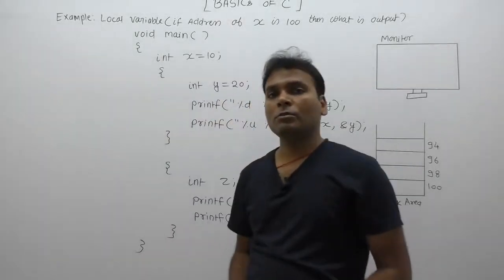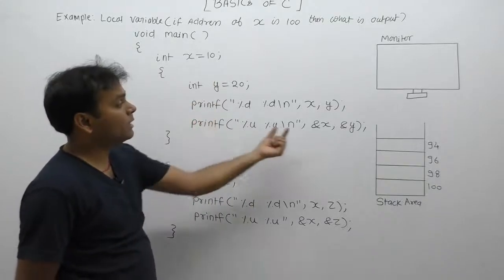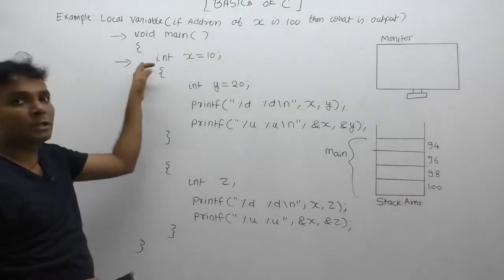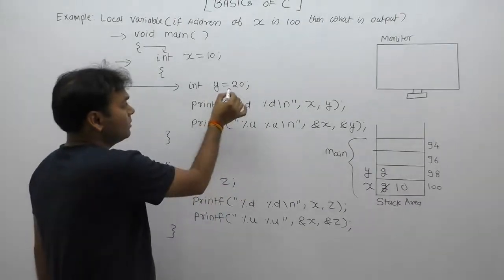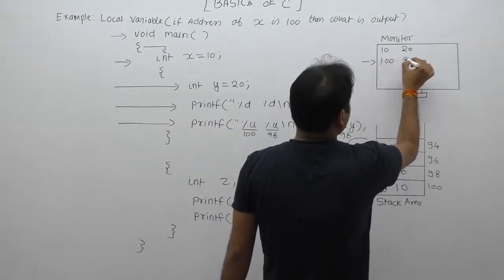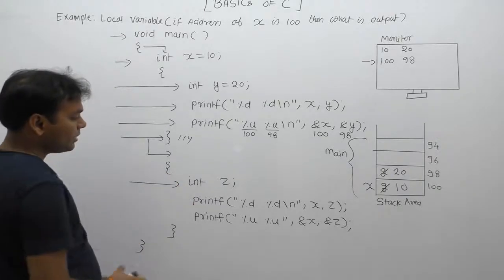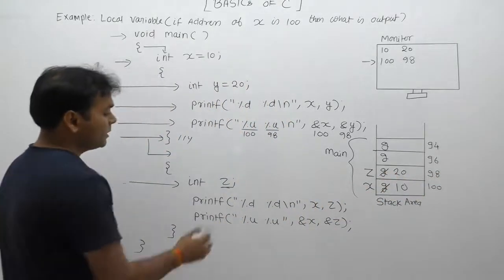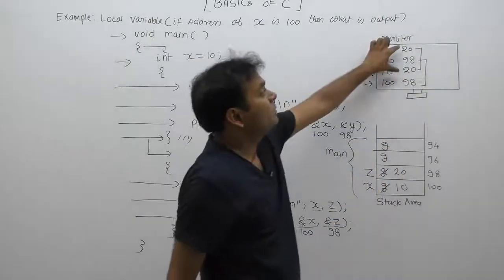Examples of variable in c-Part50 | C Language by Java Professional